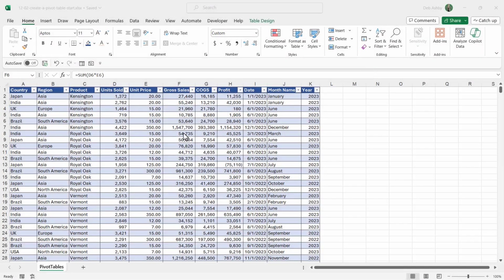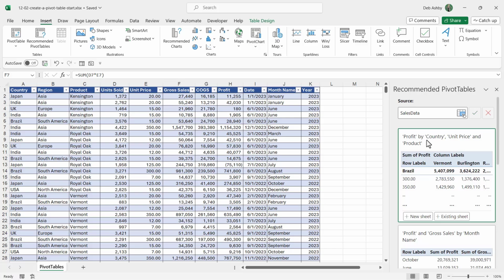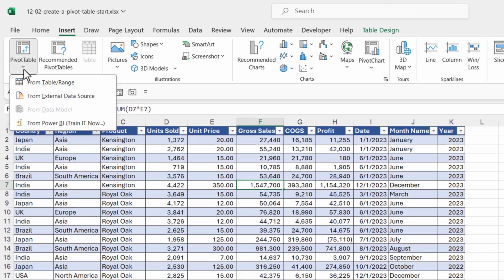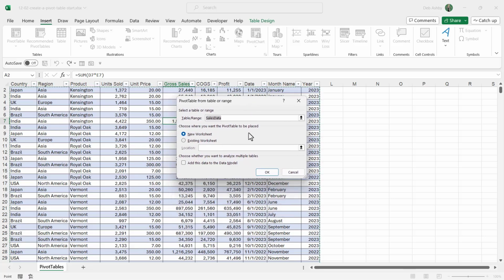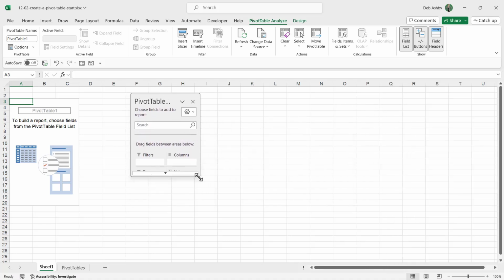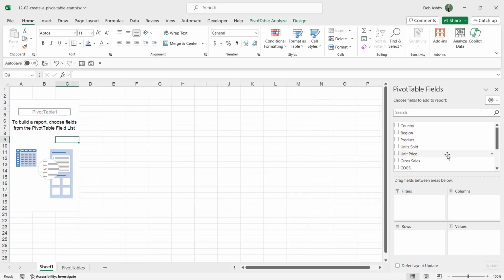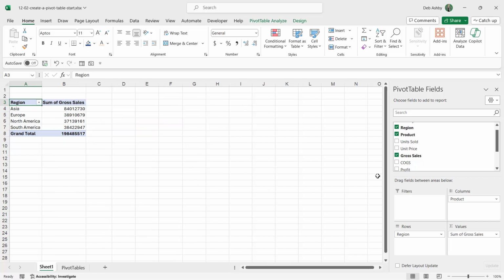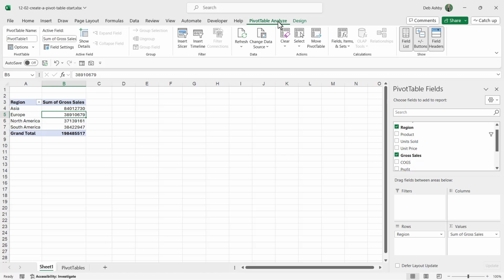How to Create a PivotTable in Excel 365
Dive into the world of Pivot Tables with ease! Learn how to effortlessly create dynamic reports to analyze your data in Excel. Follow along as we explore the two methods for creating Pivot Tables, from the Insert ribbon and the Table Design ribbon. Discover the powerful feature of Recommended Pivot Tables, perfect for those new to Pivot Table creation. Get hands-on with building your Pivot Table from scratch, selecting data ranges, and customizing your report layout. Join us as we unravel the potential of Pivot Tables and unlock insightful data analysis.